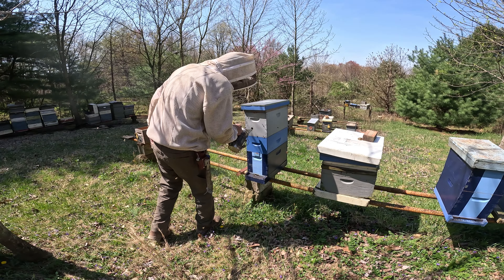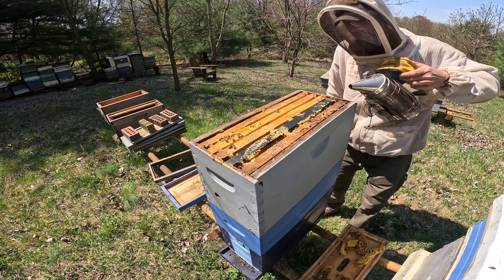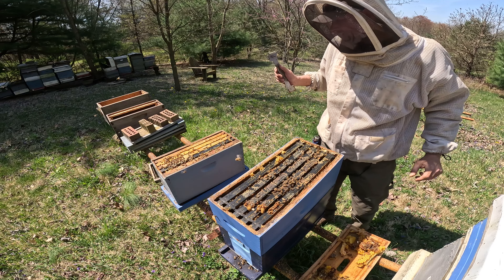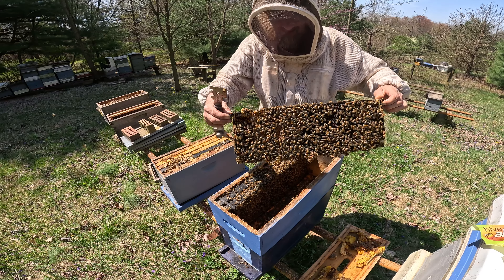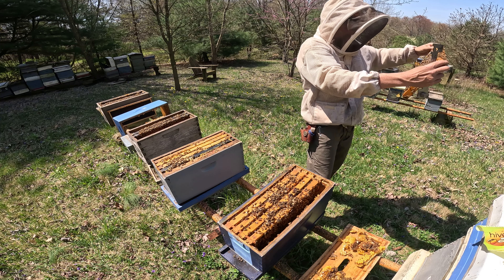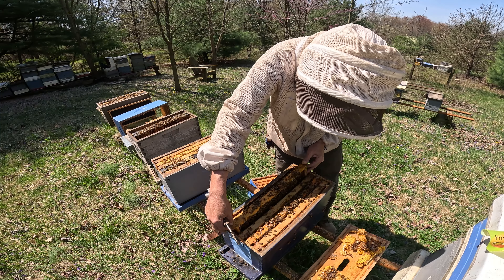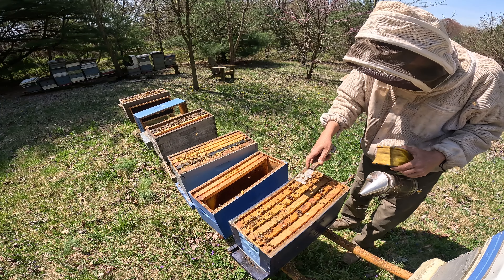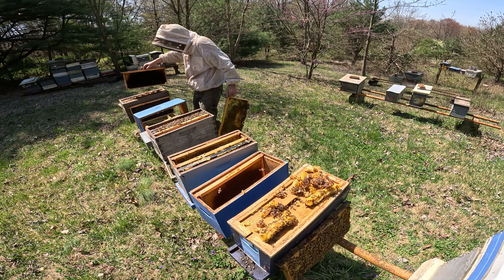Splitting Bee Hive "Stan": Walk Away Splits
Follow along as I finally make some walk away splits. Beekeepers commonly split bees hive to grow the number of bee colonies they have. It's a really easy way to grow the bee yard.

🟠🎥 Do you enjoy my videos? It's a way for me to cover my invested time. It takes a lot of time to plan out, record and edit these videos. Your support helps keep the videos coming.

Special thanks to my Content Sustainers:
💛 Sakima's Ridge Homestead
💛Scott Derrick
💛Yuri Evfimiou
💛Greg Mattison
💰My Beekeeping Fav's on Amazon💰
Varroa Easy Check Mite Tester
All In One Hive Tool